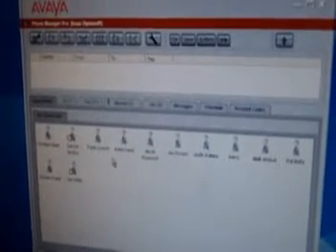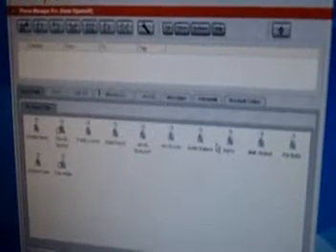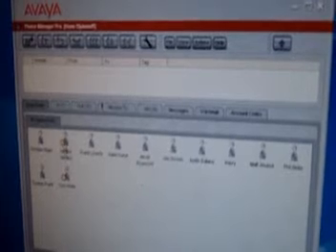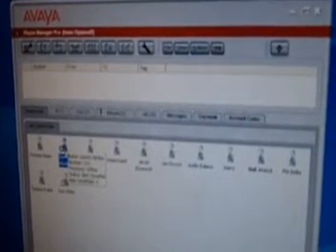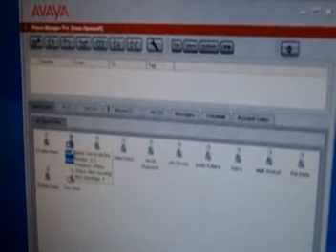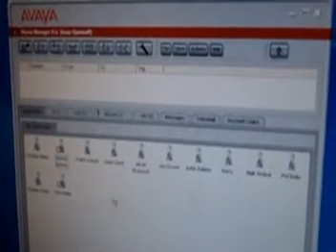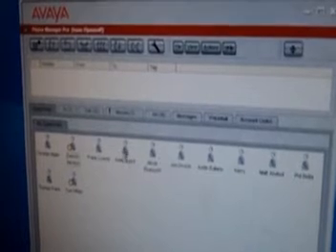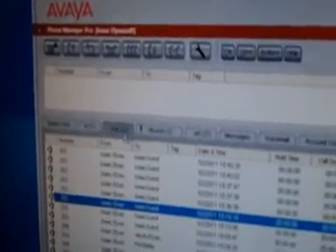Avaya IP Office Phone Manager - In Action!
Global Telecom Supply showing quick demo of Avaya IP Office Phone Manager Pro.